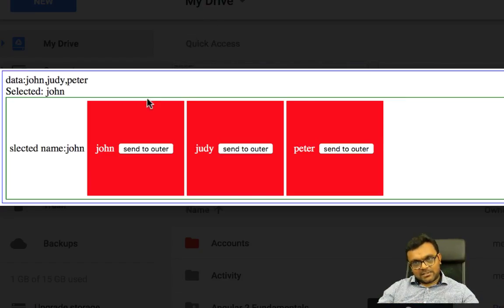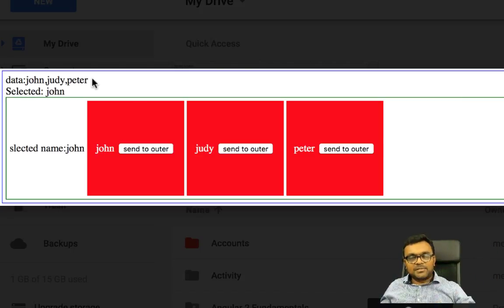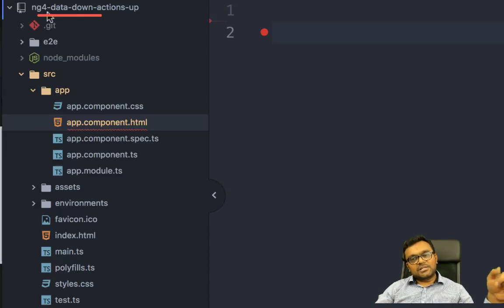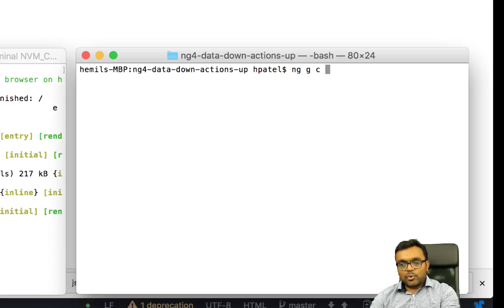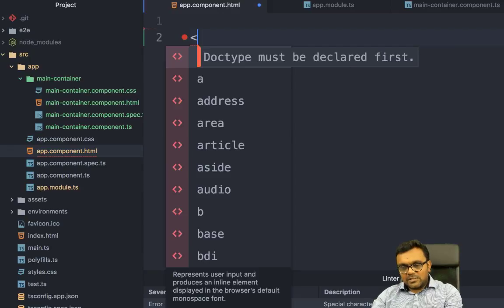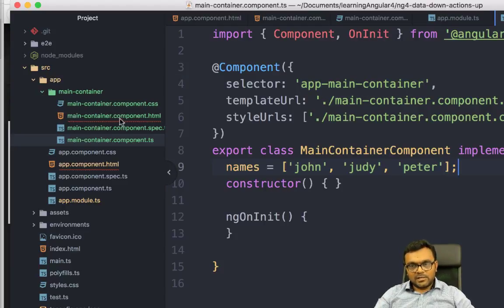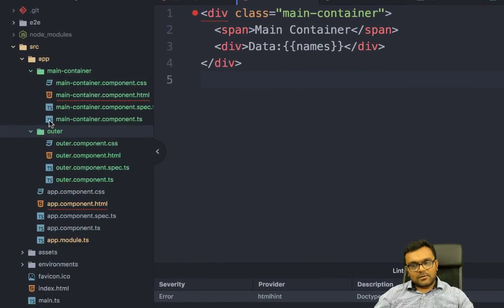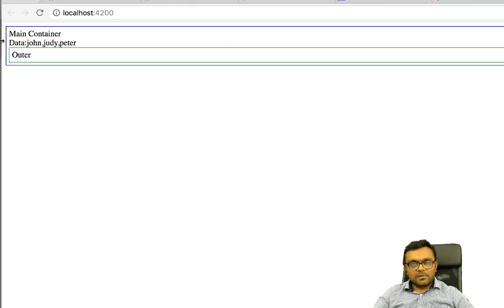Angular 4 Data Down Actions Up Tutorial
Angular 4 / 5 passing data and Actions to components using @Input, @Output and EventEmitters.